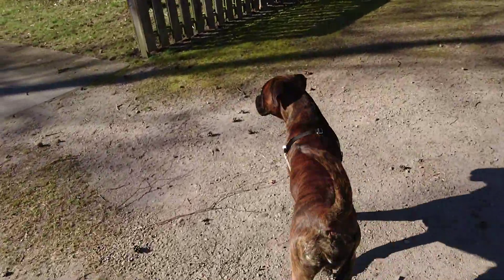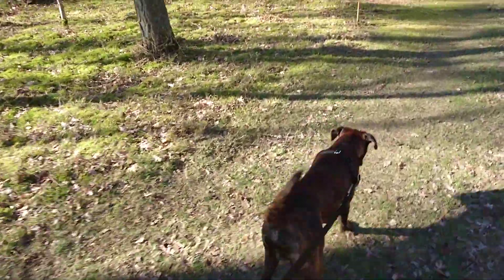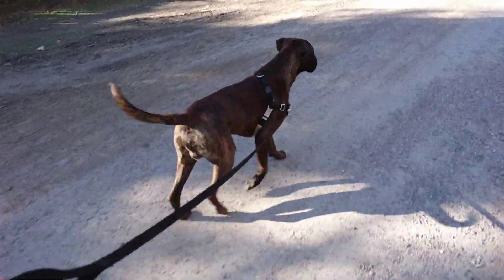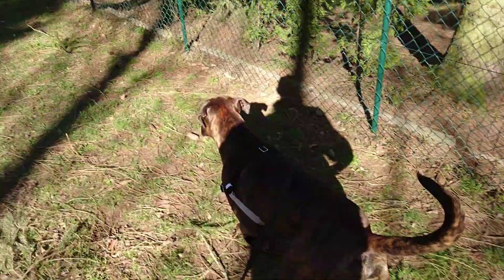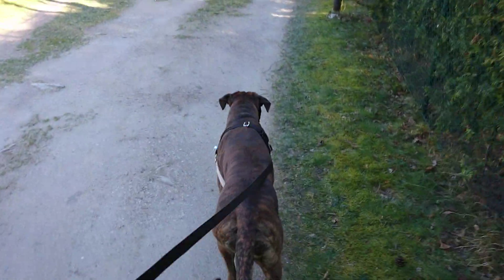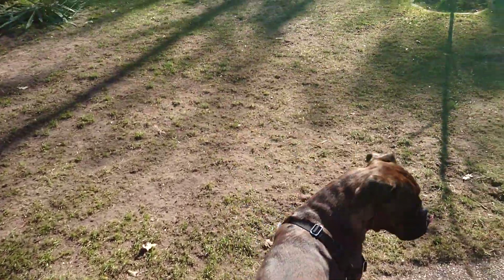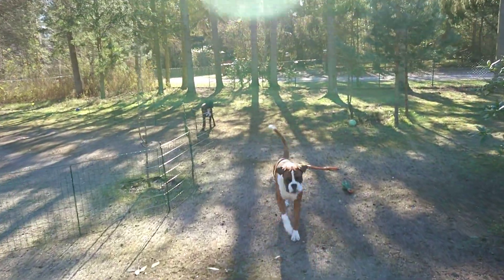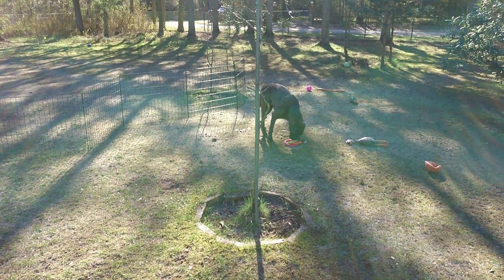Puppy Sammie's premiere walk with new non-pull-harness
😍 Also check out the community page with pictures and other stuff

Boxer Rex is a Swedish male boxer born 14th of August 2015 and lives outside of Landskrona in the south of Sweden. Sammie is a male brindle boxer born May 17 2019. They are loving, fun, crazy, energetic, faithful and a typical high energy boxer. It´s never a dull moment when you are with Rex and Sammie.

Take care! Voff! 😁 //Rex & Sammie